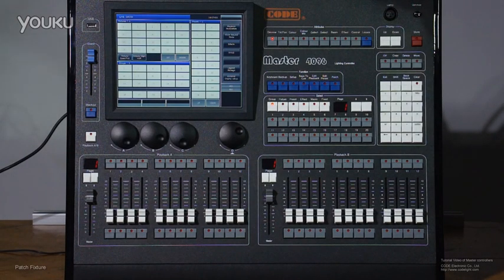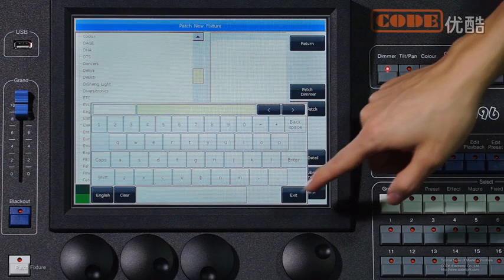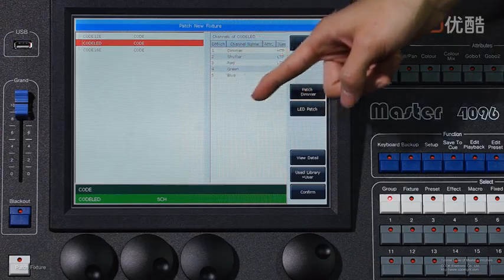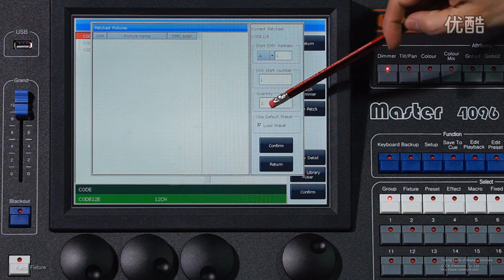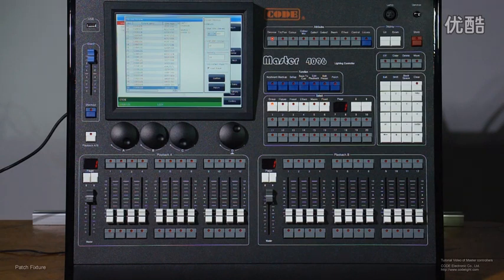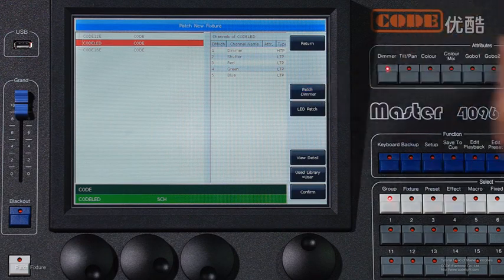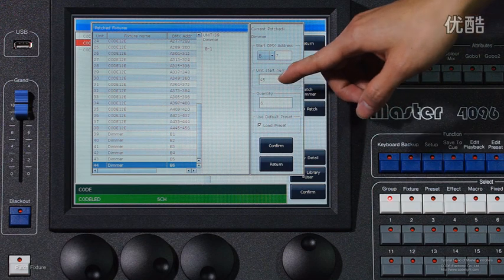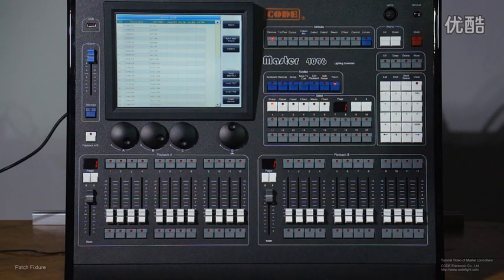3 Tutorial of CODE Master controller Patch Fixture 超清